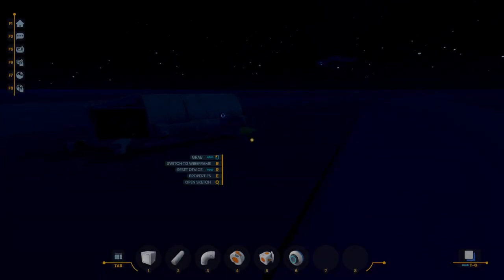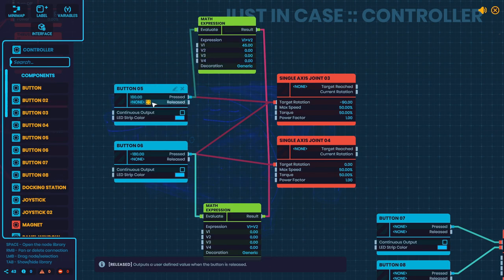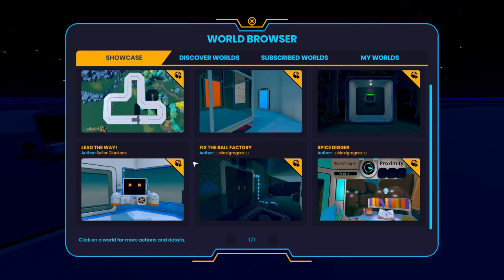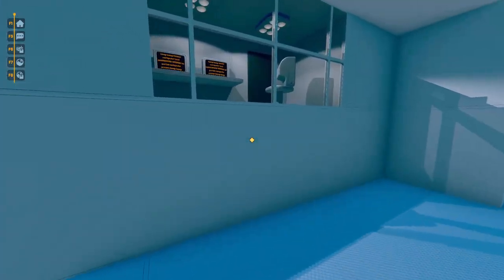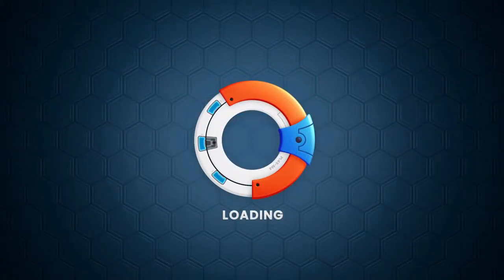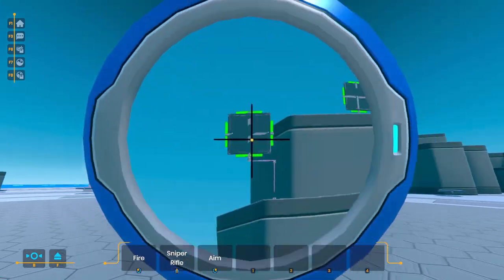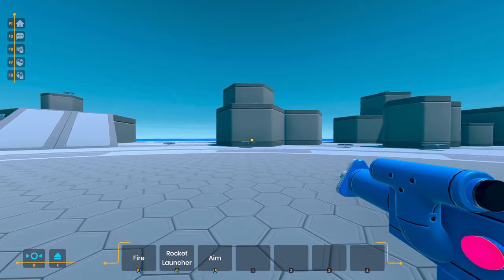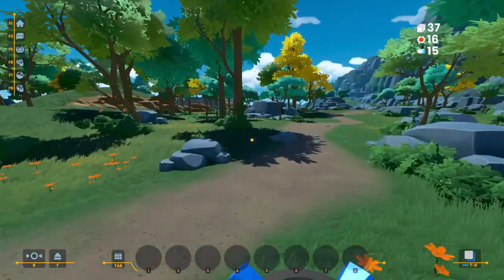Someone Is Making SPLATOON In PLASMA?! Plasma EP 5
With my aircraft done and dusted I say its time to look into the creative minds of the others who play this game! Lets see what wonders we can find!